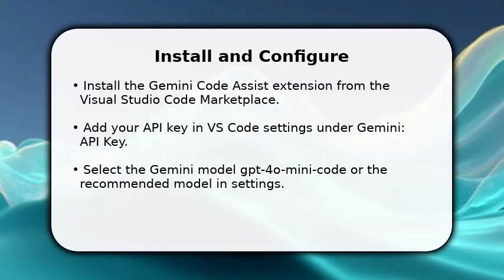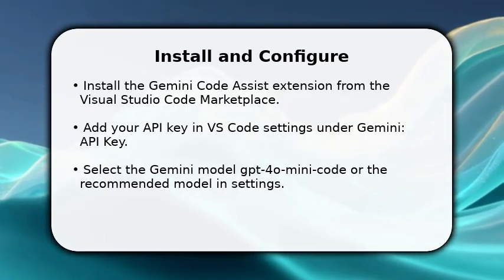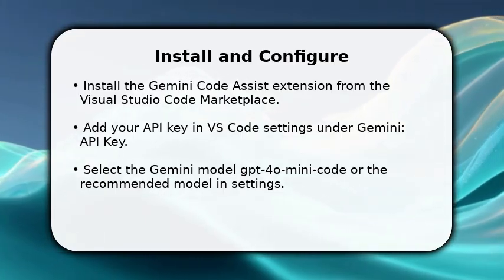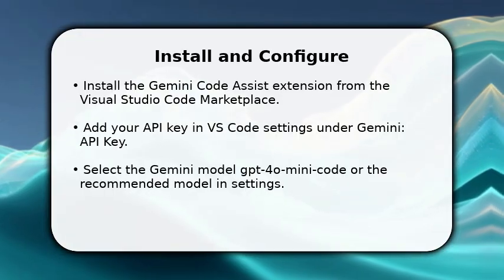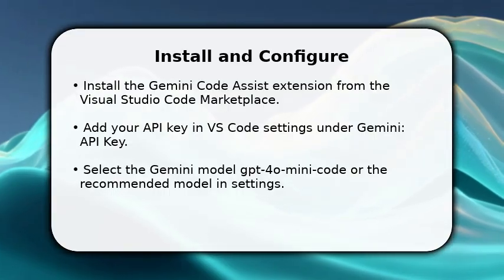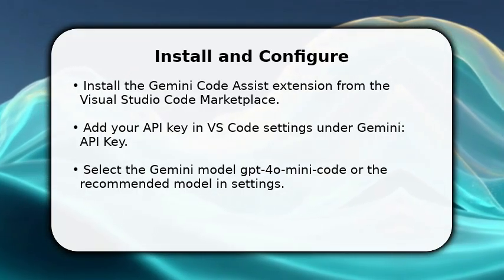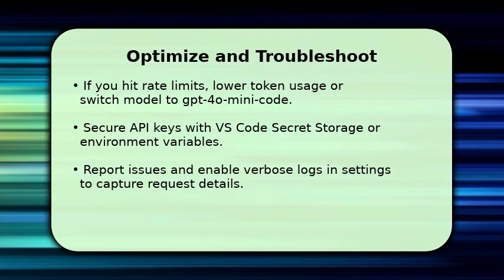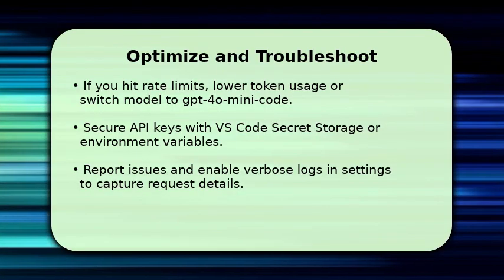How to Use Gemini Code Assist in Vscode (only Way)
How to Use Gemini Code Assist in Vscode (only Way) | 🔒 Surfshark VPN Deal — Stay private and secure. $1.99/mo + 3 Months Free ▸

Discover the essential steps for integrating and using Gemini Code Assist within Visual Studio Code. This video guide provides a comprehensive walkthrough, ensuring you can fully leverage this powerful extension to enhance your coding efficiency.